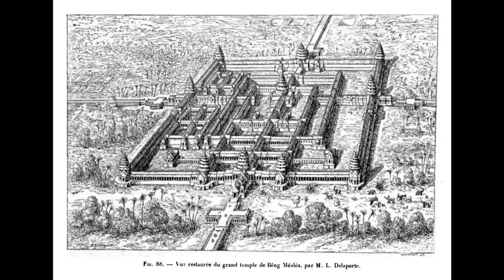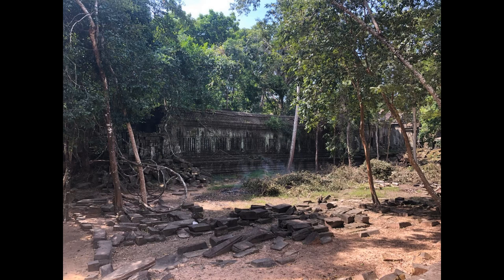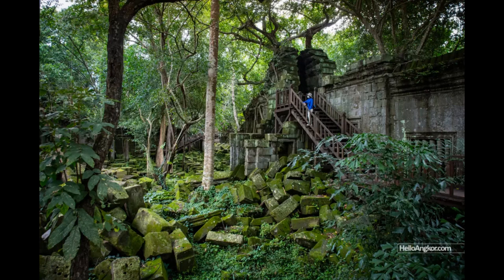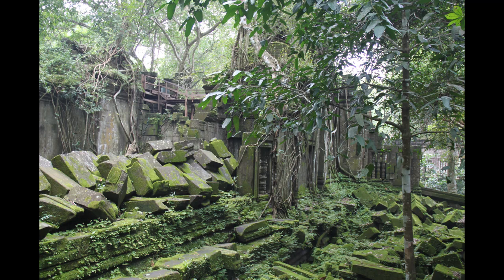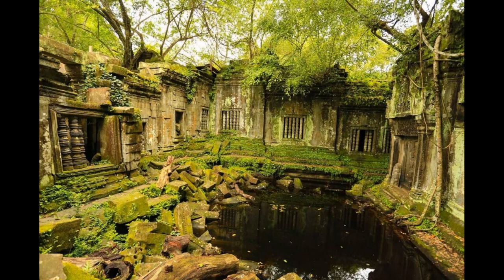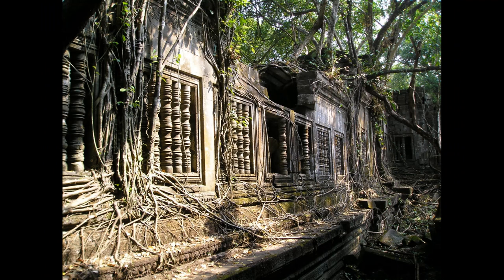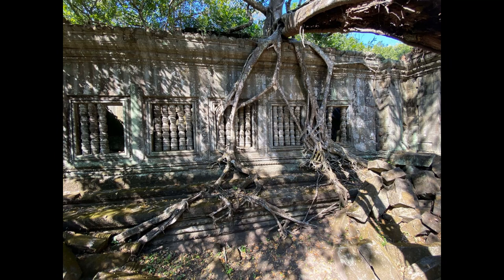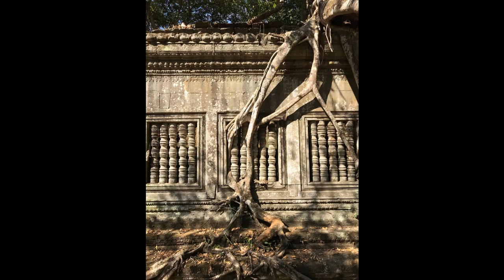Beng Mealea Temple (Prasat Beng Mealea)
Beng Mealea is a very impressive temple built in the reign of King Suryavarman II, 12th century CE, and modified by Jayavarman VII. It is located in Beng Mealea village, Beng Mealea commune, Svay Leu District, Siem Reap province. It is about 77 Km Northwest of Siem Reap town and faces the eastern part of Kulen mountain on one side. Importantly, it is situated along the Royal Road to the east of Angkor, where leads from the eastern part of Bakheng mountain. From Angkor the Royal Road passes   temples such as Bat Chum, Cao Srei Vibol, Banteay Ampil and Beng Mealea to Preah Khan Kampong Svay. This ancient road has well constructed bridges such as Spean Ta Oung, Spean Khvav and Spean Khmeng.   Beng Mealea is flanked by Prasat Don Chan and Prasat Koh Chin on the west, Prasat Kong Pluk and Prasat Jrei on the east.